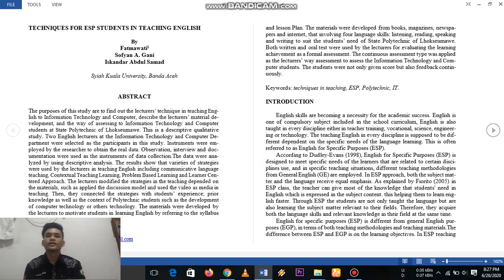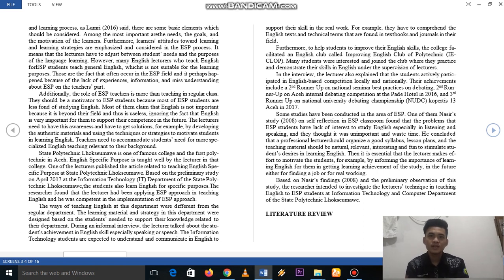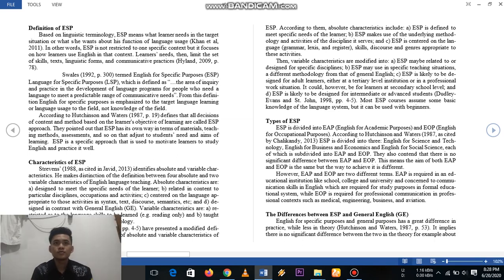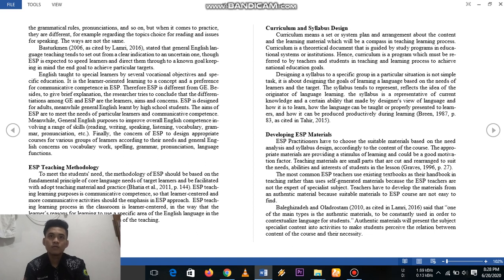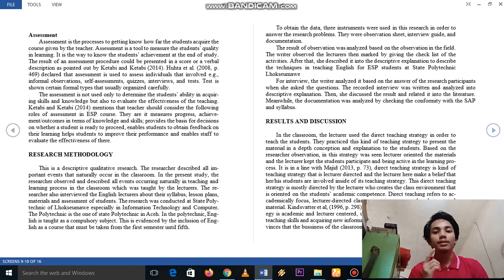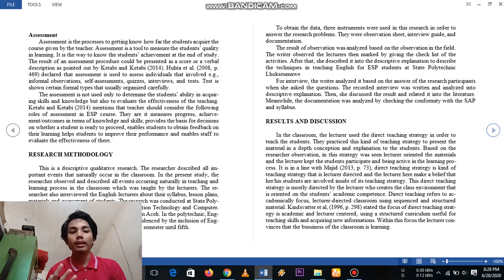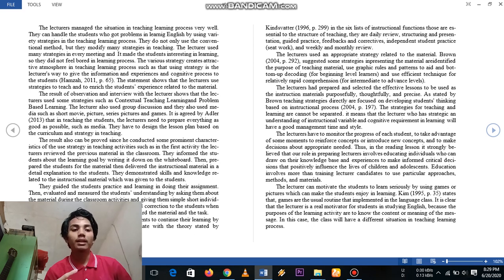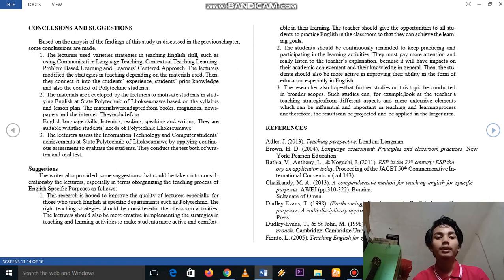ENGLISH FINAL EXAM || JOURNAL REVIEW BY GROUP 11 || THEORY D CLASS || 1197050016 || 1197050042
Members : - Fawzan Ibnu Fajar (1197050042)
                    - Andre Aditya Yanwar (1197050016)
Theory D Class
Informatics Engineering 2019
UIN SGD Bandung